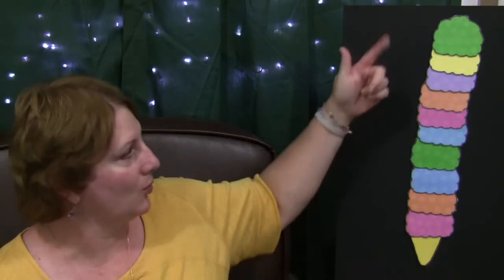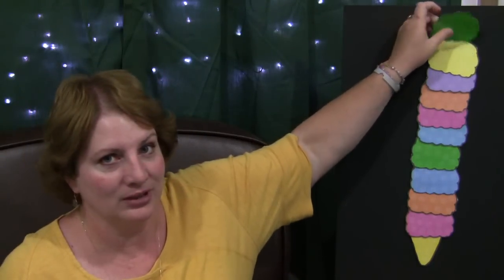Ten Ice Cream Scoops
A fun group participation counting activity.